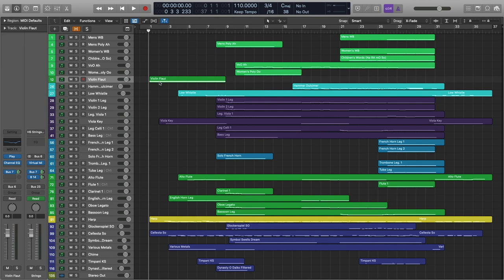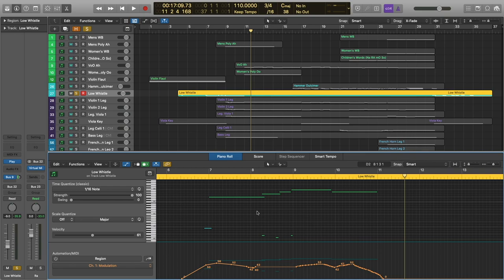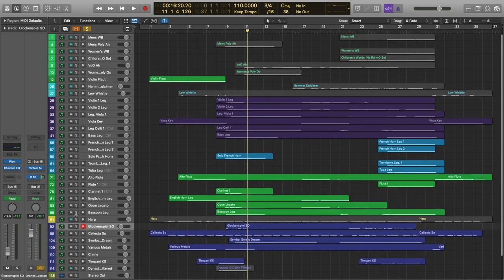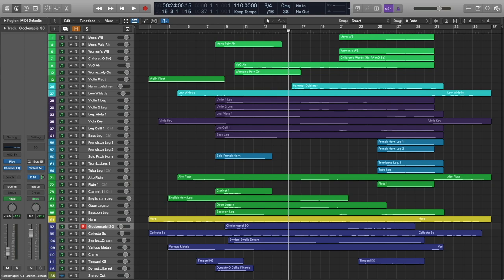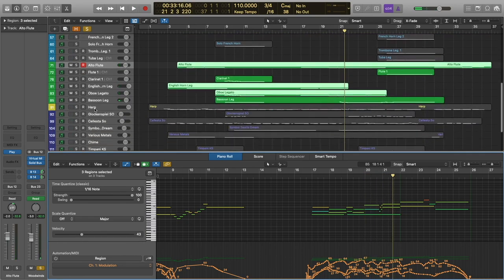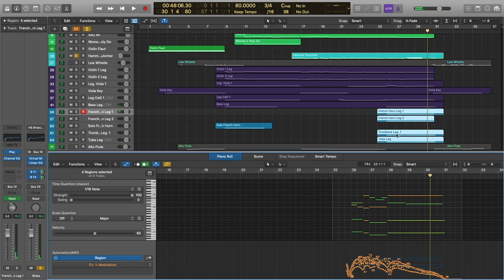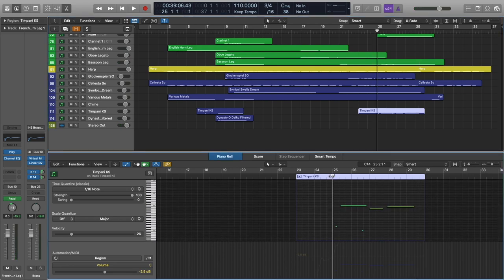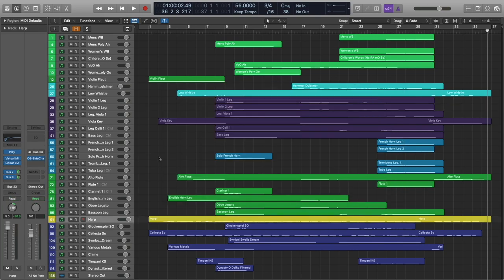ComposerCloud Tutorial #4 - Create A Fantasy Theme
Travel back in time to mystic lands with ComposerCloud Tutorial #4: How To Create A Fantasy Theme. Film/TV Composer Ryan Thomas will teach you how to make delicate vocal harmonies with Voices of Opera, Hollywood Choirs, and Symphonic Choirs then combine them with Hollywood Orchestra, Symphonic Orchestra, Goliath, and StormDrum 2 to produce a beautiful ballad fit for a fairy tale.

Want a full patch list?

Remember, ComposerCloud members get access to all of these plus over 40,000 award-winning virtual instruments. Not a member? Sign-up today